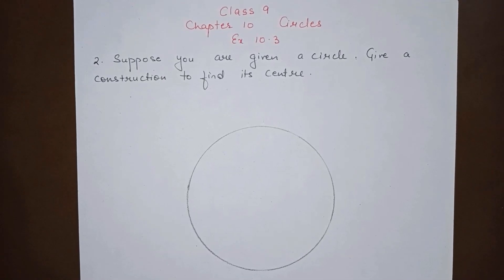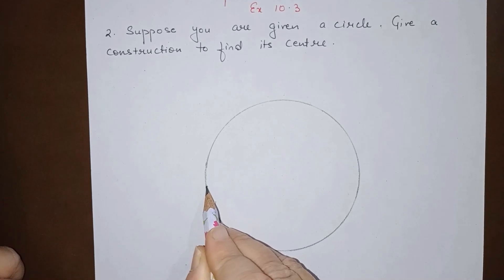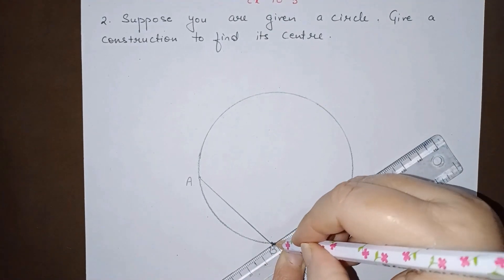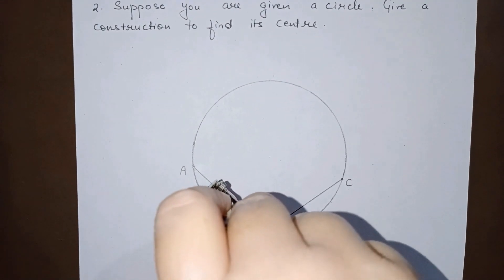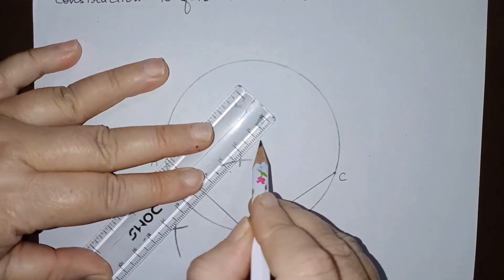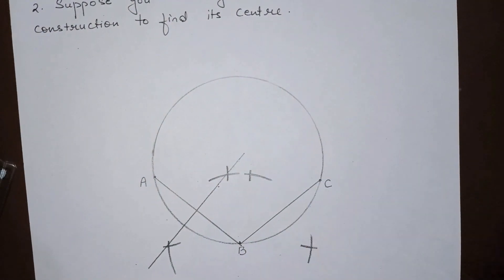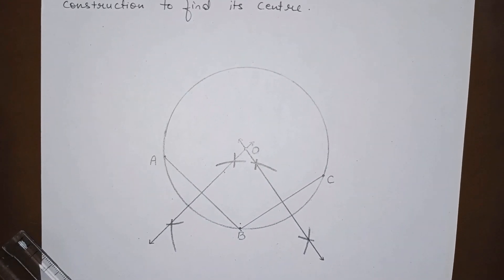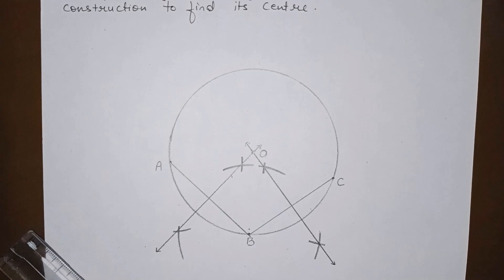CLASS 9 | EX. 10.3 SUM NO. 2 | CIRCLES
Suppose you are given a circle. Give a construction to find its center.